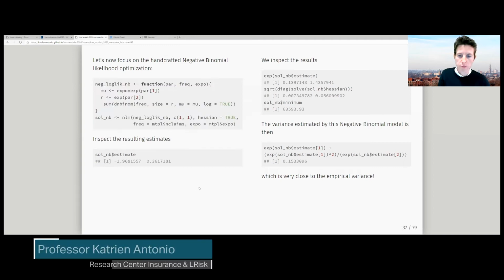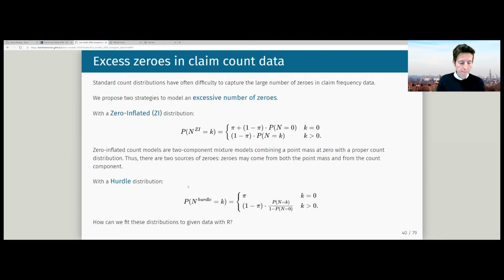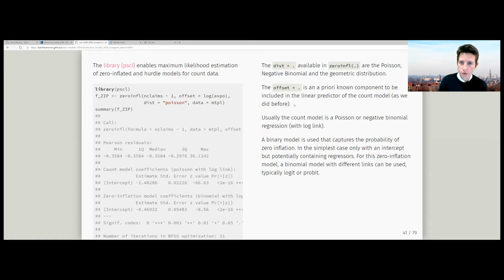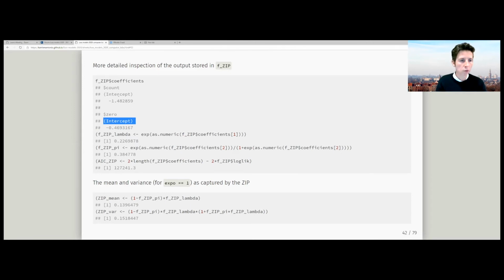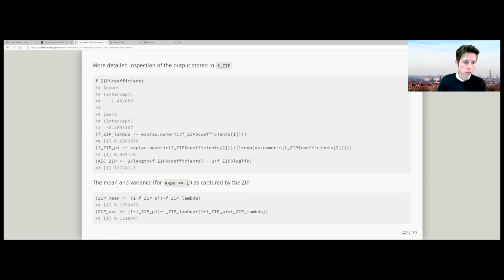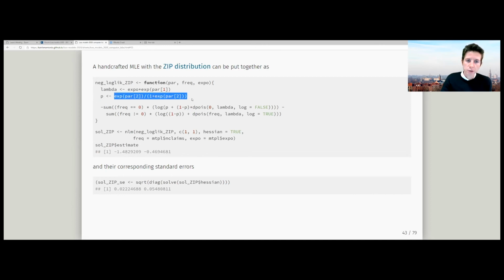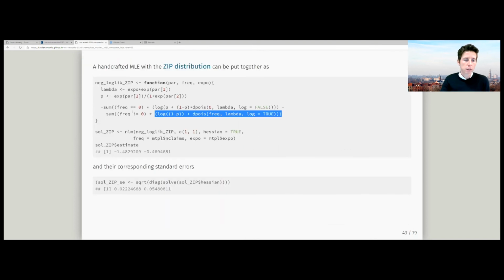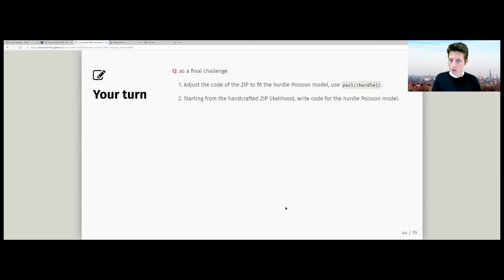Computer lab on fitting claim count distributions: the ZIP model